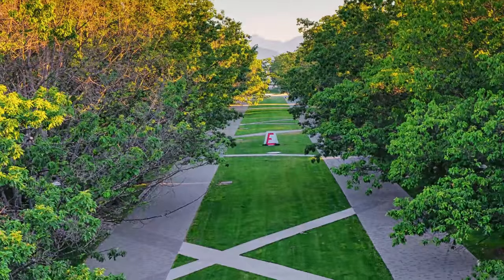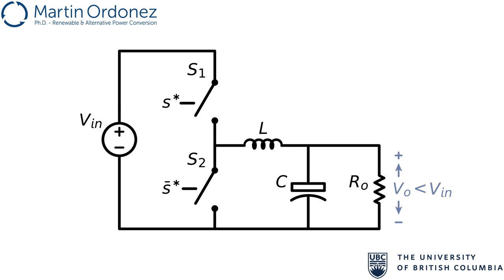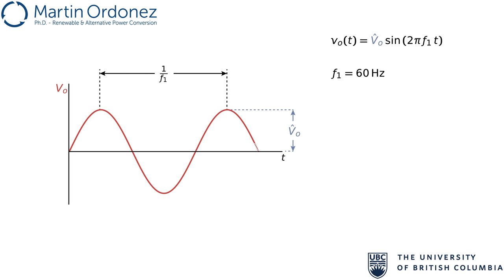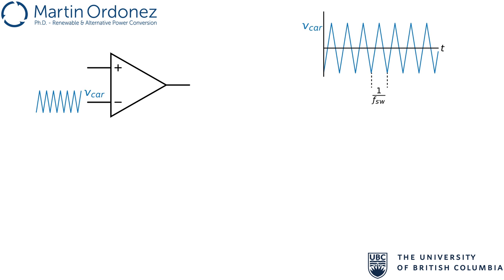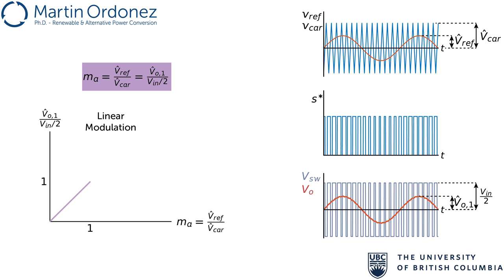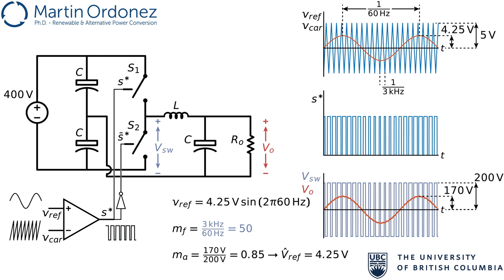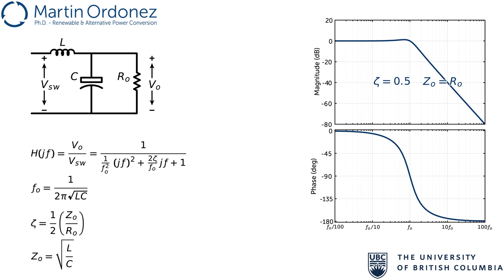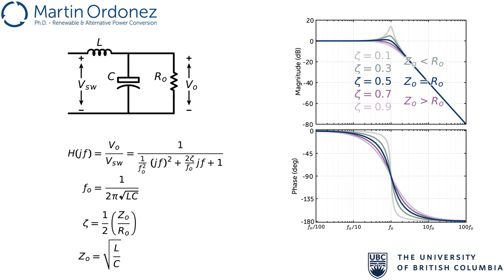Power Electronics - Half-Bridge Inverter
Join Dr. Martin Ordonez and graduate student Francisco Paz in a lesson on the design and analysis of the half-bridge DC-AC inverter.

This video introduces the topology, details the fundamental relationships between its components, and provides a design example.

Script/Visuals: Ettore Scabeni Glitz
Narration:  Francisco Paz
Production: Martin Ordonez
Audio/Video Editing: Gregor Morrison

Photo Credits: UBC Hover Collective, Drew Hays